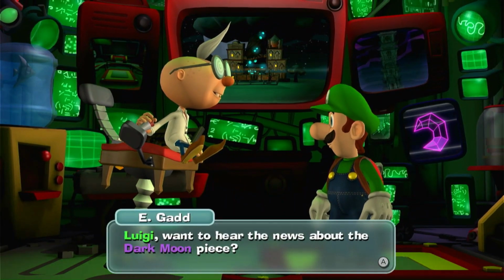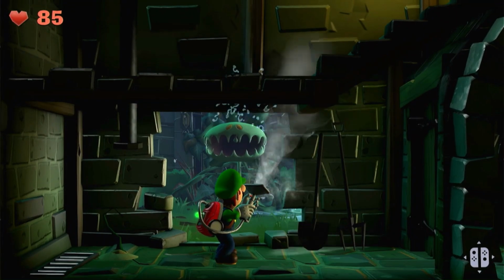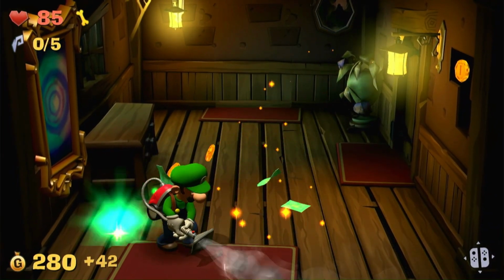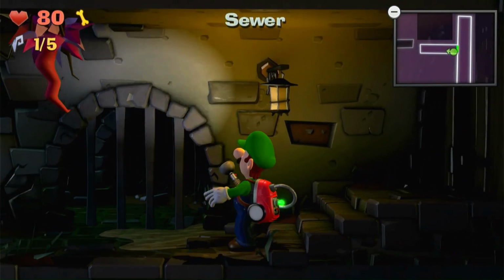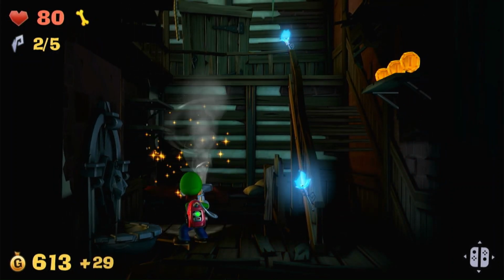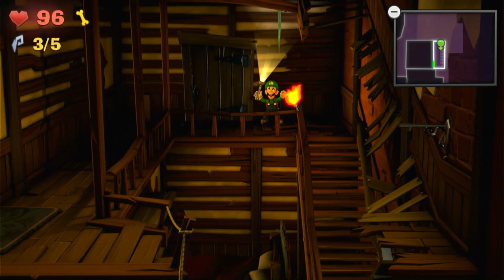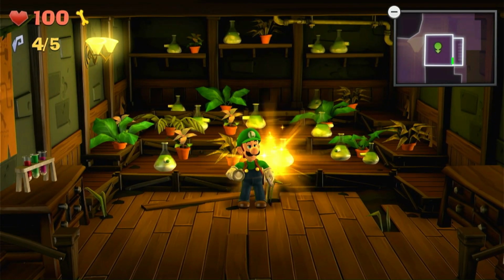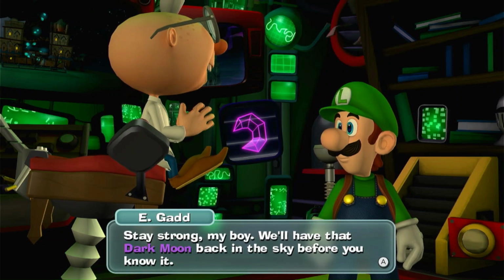Pinwheel Gate!!! Mission B-2 Luigi's Mansion 2 HD - Gameplay Walkthrough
Mission B-2 Luigi's Mansion 2 HD - Gameplay Walkthrough
With the water system fixed I can get to that Pinwheel Gate or can I.

If you liked this episode drop me a like below!

The Evershade Valley is teeming with ghosts, ghouls and other supernatural creatures. They used to be harmless, while the Dark Moon hung in the sky. But then it mysteriously shattered and the spooky residents started causing mayhem. It's up to Luigi to find the missing pieces, put the Moon back together and restore peace.
And he's not excited about it at all. Luckily, he's got all kinds of gadgets from a friendly paranormal researcher. So put your brave face on as you stun ghosts with the Strobulb and vacuum them up with the Poltergust 5000.
It's time to clean house! Join the faint-of-heart hero Luigi on a spooky quest in Luigi’s Mansion 2 HD for Nintendo Switch.
In this visually enhanced adventure, you’ll visit the chilling locales of the eerie Evershade Valley, a place where until recently, the peculiar Dark Moon hung in the sky. According to ghost researcher Professor E.Gadd, it pacified the ghosts of the valley...that is until one night when the Dark Moon mysteriously shattered!
Now, the place is screaming and teeming with troublemaking ghosts! Can Luigi recover the missing pieces of the Dark Moon and restore peace to the valley?
Luckily, Professor E. Gadd has equipped Luigi with the right tools for the job, like the enemy-stunning Strobulb and the trusty Poltergust 5000, which can vacuum up ghosts, objects or interact with the environment.
Luigi’s paranormal escapades will take him to all sorts of places, including a former plant research lab, a broken-down clock factory and an icy, snow-covered mine, just to name a few.
Up to four players can team up to take on the challenges of the ScareScraper, a haunted building teeming with ghosts and challenges not found in the main adventure. Recruit your fellow ghost hunters to scale the terrifying tower via local wireless play or online.